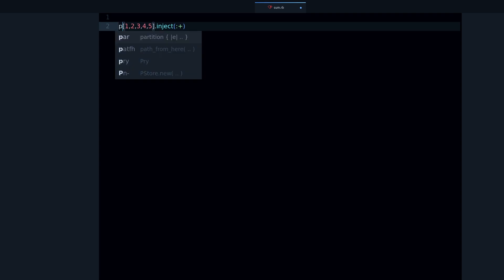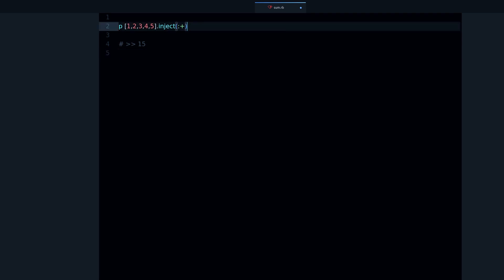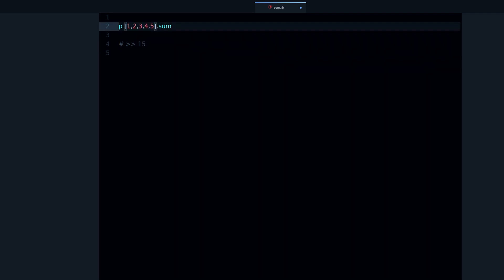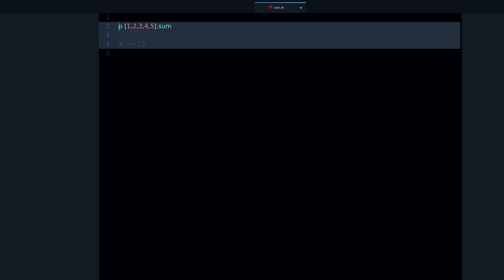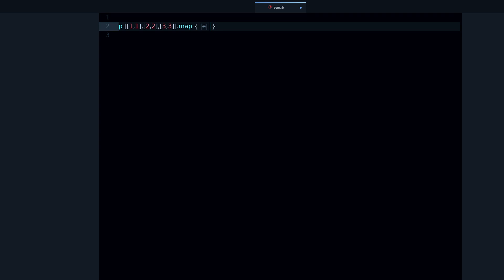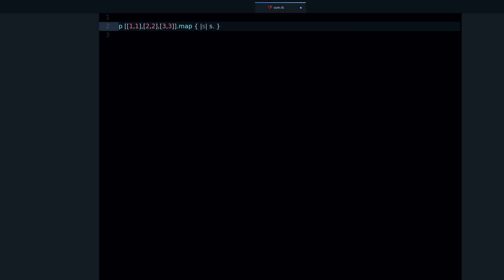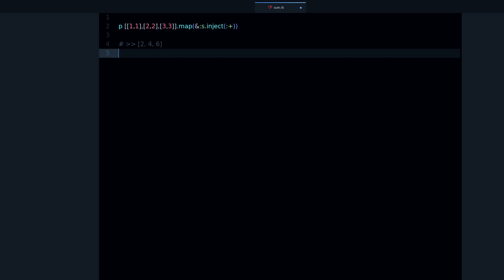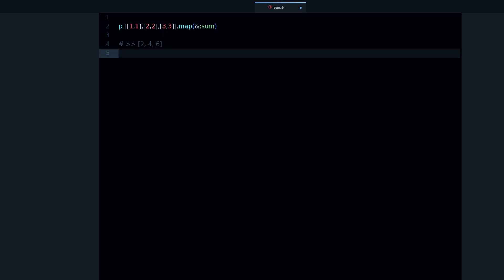How to Use The Sum Method in Ruby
In this video you'll learn how to use the sum method in Ruby!